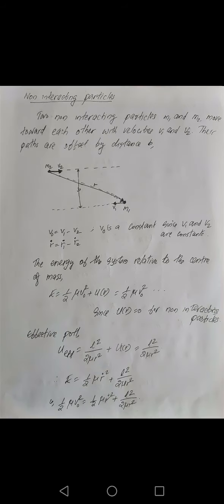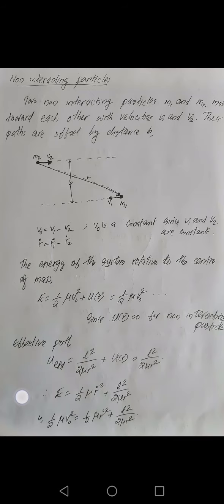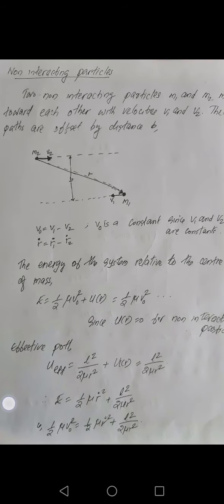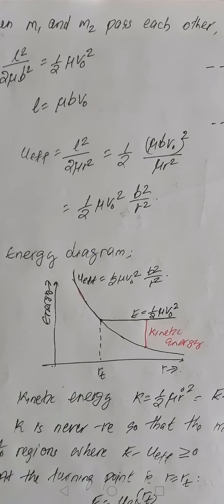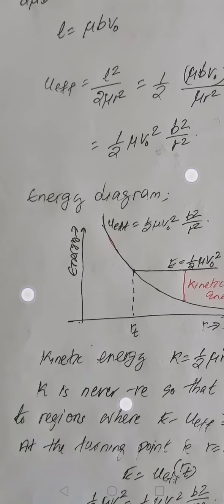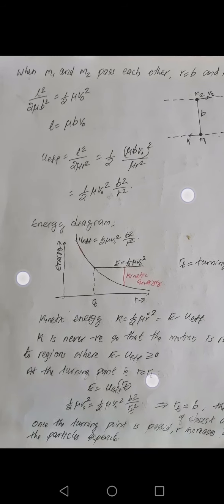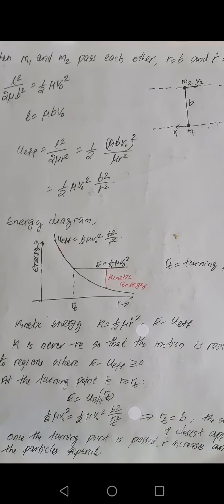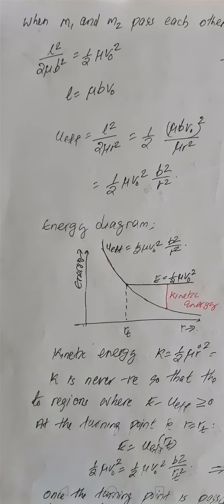non interacting particles